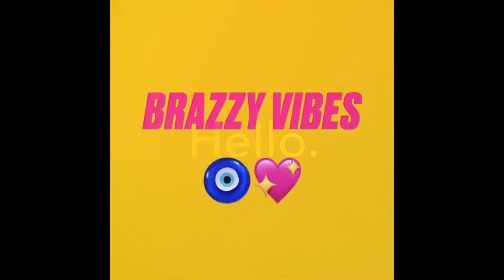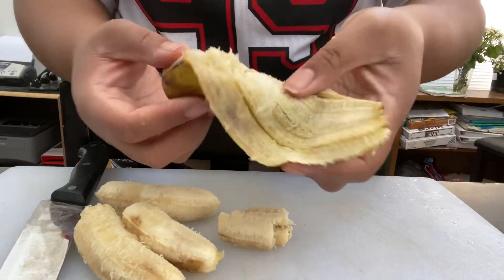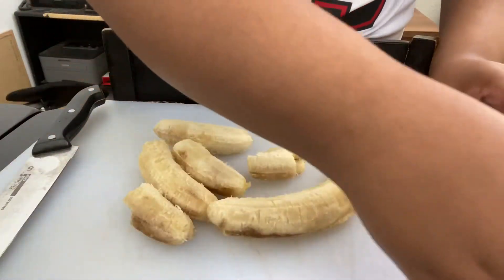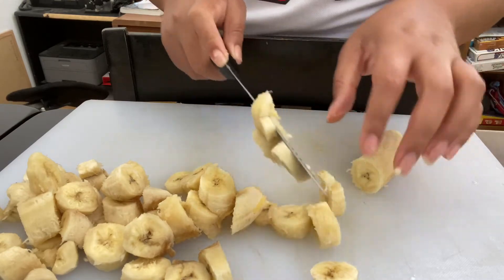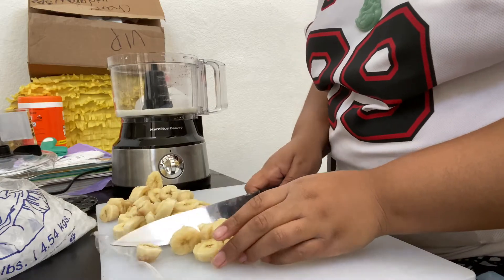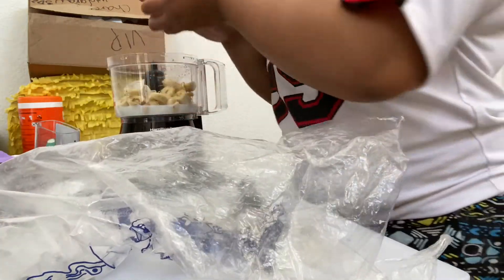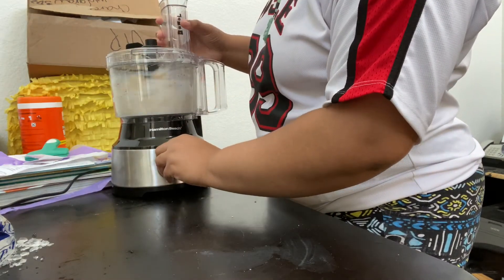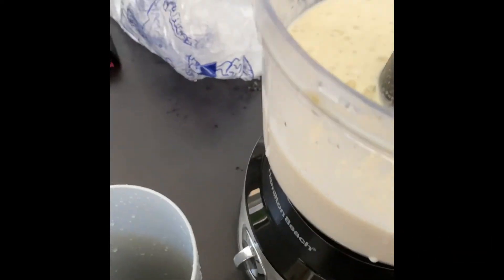HOW TO MAKE A BOMB BANANA SMOOTHIE WITH ICE 🍌🍌🍌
HEY GUYS!. IT WAS AMAZING ❤️HELP ME SUPPORT MY BEAUTIFUL CONTENT BY LIKING COMMENTING SHARING AND MOST DEFINITELY SUBSCRIBING ILL WILL BE DOING SLIME VIDEOS AS SOON AS POSSIBLE THANKS FOR THE VIEWS AND PATIENCE YOU GUYS HAVE ♥️🤦🏾‍♀️🤟🏾🧿🧿 MAKE SURE YOU HIT THAT BELL 🔔I REALLY WANT TO ACHIEVE THAT GOAL AS MUCH AS OTHER PEOPLE I KNOW THAT WANT TO ALSO HELP US GROW AND GET MORE EVERY SINGLE DAY AND STAY SAFE BE POSITIVE AND DO SOMETHING WITH YOUR MIND SO YOU WON’T GO CRAZY 💖💖STAY UP BE STRONG